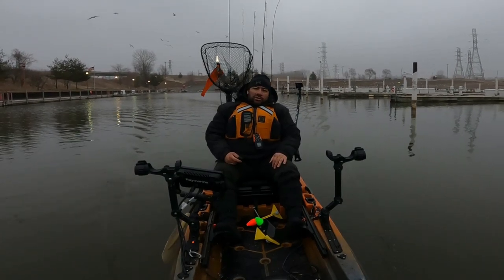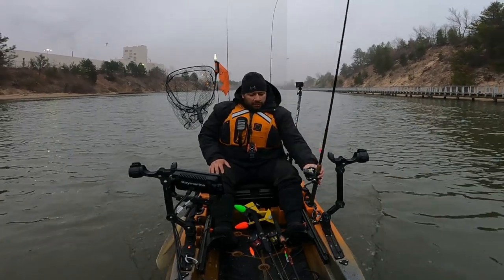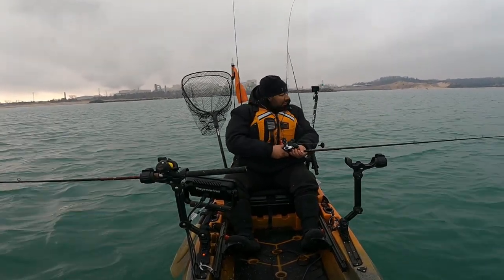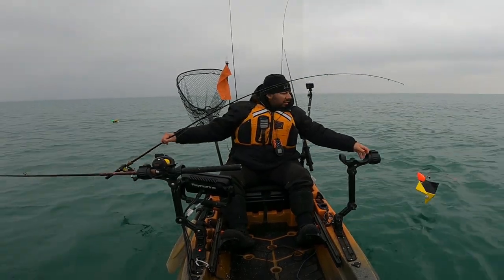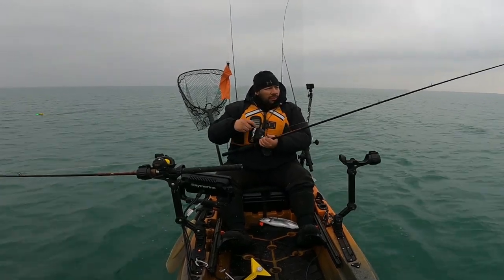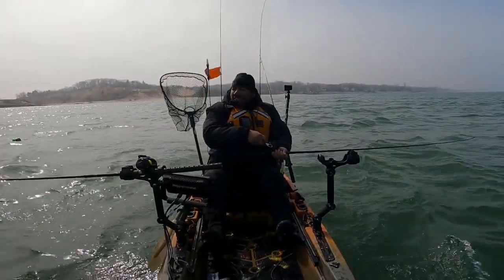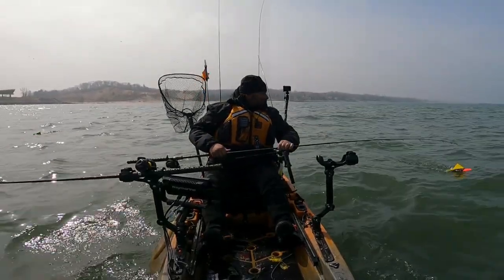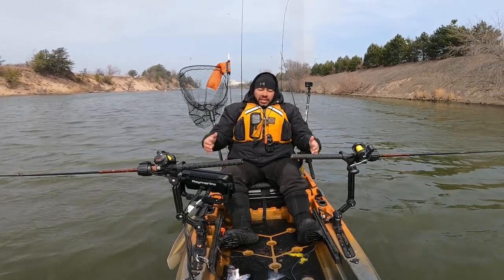Kayak Fishing For Early Spring Lake Michigan Coho Salmon. *BEST TECHNIQUES*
It's early spring and its time to get on the Coho salmon bite on Lake Michigan. Here's some tips on how you can get on the bite with the setups and lures I use to get the fish to bite.